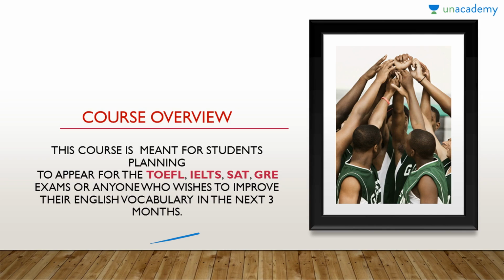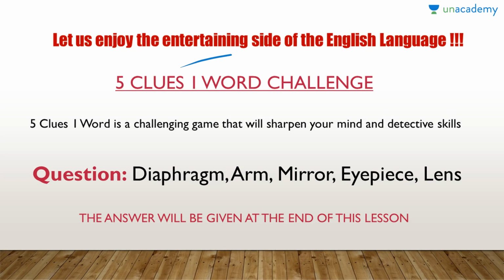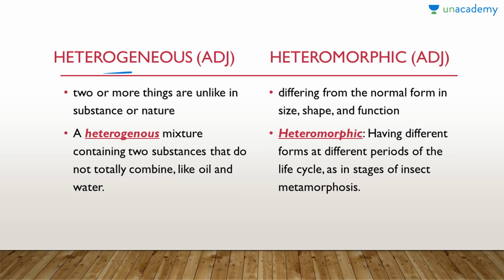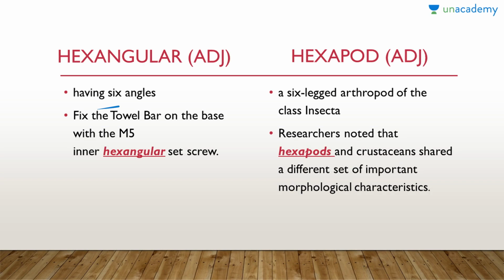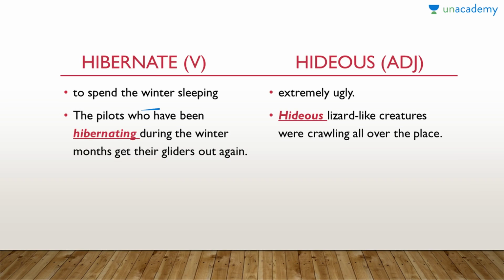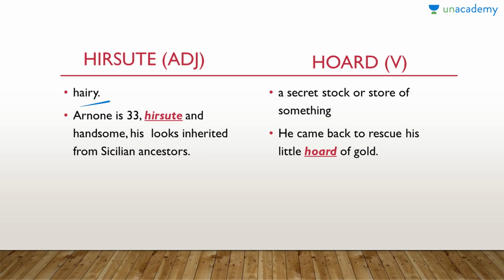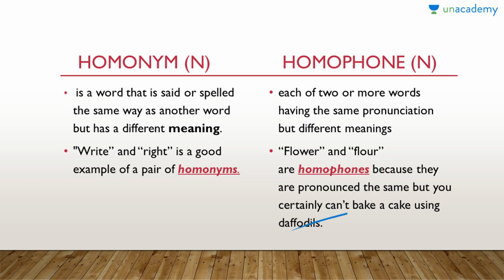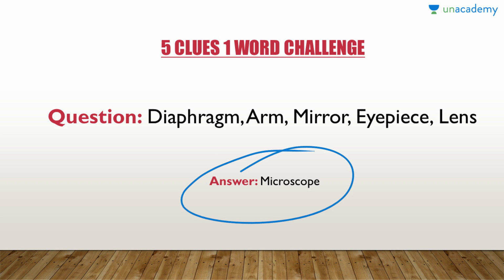Easy Way To Build Your Vocabulary - Learn Words Starting with the Letter H (41-60) By Salma Khader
Learn English by Unacademy presents this unique lesson where you can learn words starting from the English Alphabet 'H'. Watch to build your English Vocabulary by learning new words and understanding how to use them.